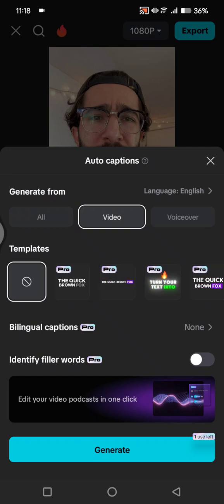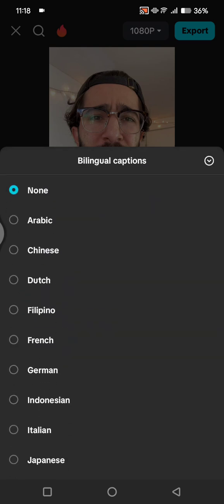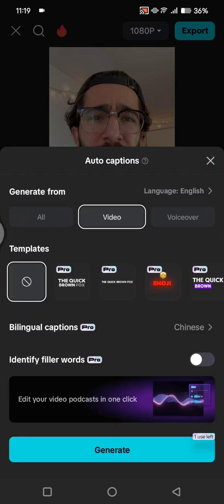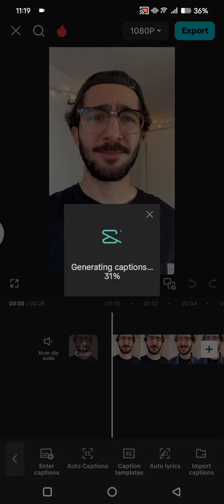✅ SIMPLE: How to translate captions [add bilingual captions] on CapCut 2024 | English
Make your CapCut videos accessible to a global audience with bilingual captions! Learn how to easily add captions in multiple languages to your videos, ensuring that everyone can enjoy your content